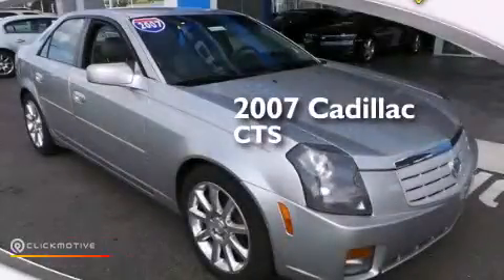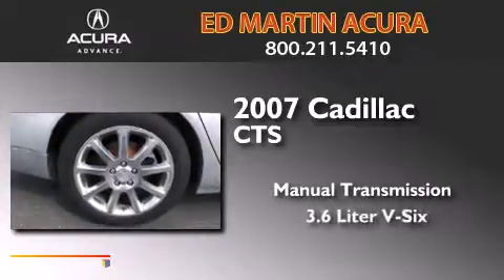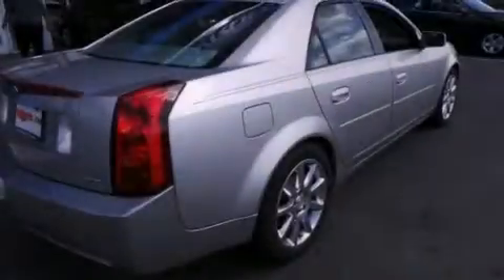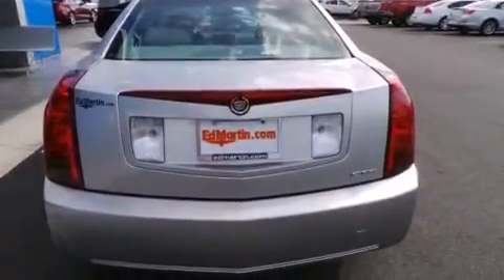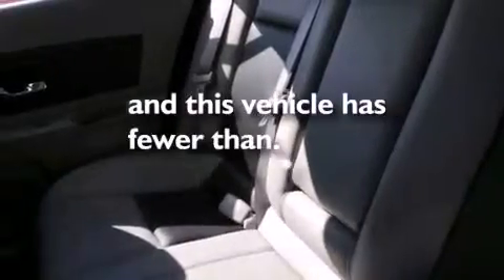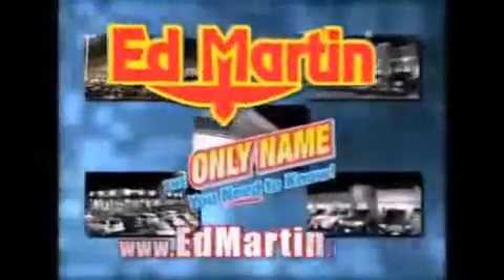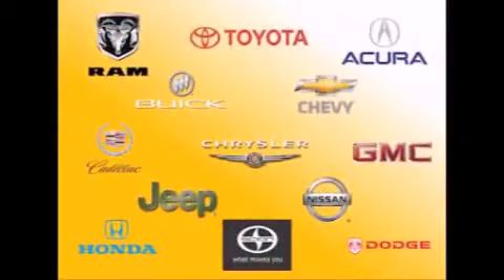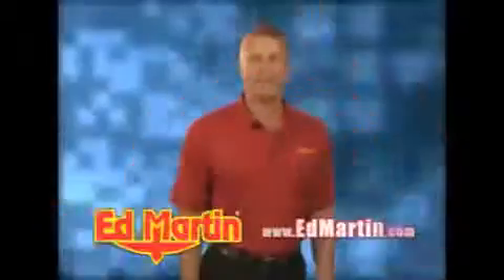2007 Cadillac CTS Indianapolis IN 46240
We've been honored to serve the Indianapolis IN area , we promise that your experience at our dealership will exceed your expectations ! Year : 2007 Make : Cadillac Model : CTS Engine : Gas V6 3.6L/220 Trans . : Manual Exterior : Light Platinum Miles : 74,615 Interior : Light Gray Stock : 3A3081 Ed Martin Acura East 96th St Indianapolis , IN 46240